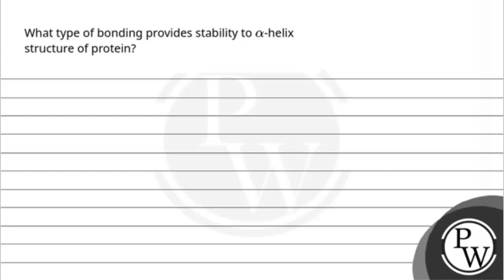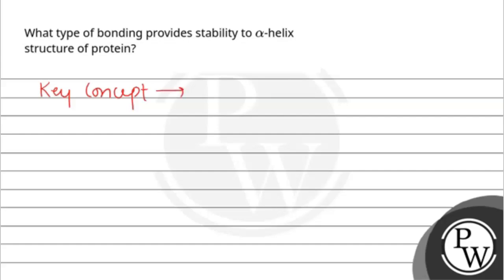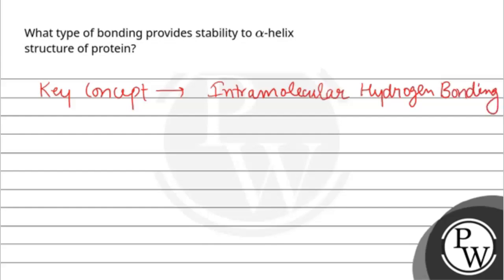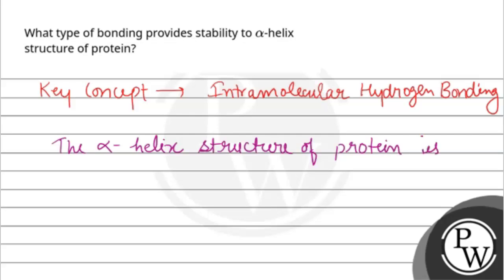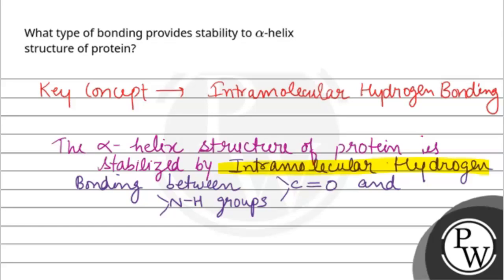What type of bonding provides stability to \\(\\alpha\\)-helix structure of protein?....